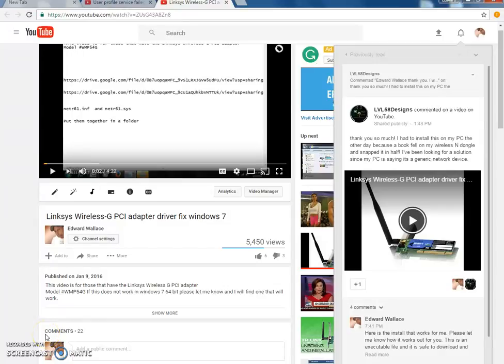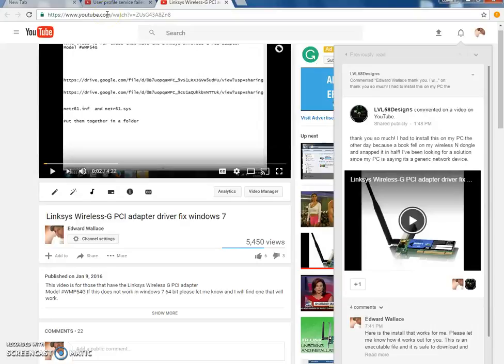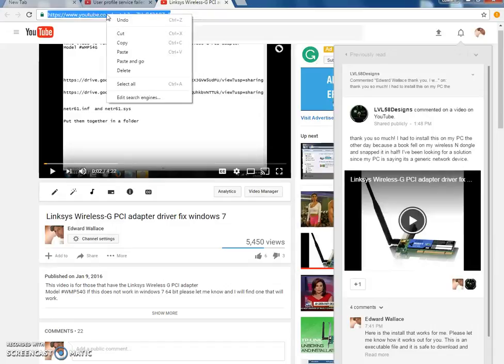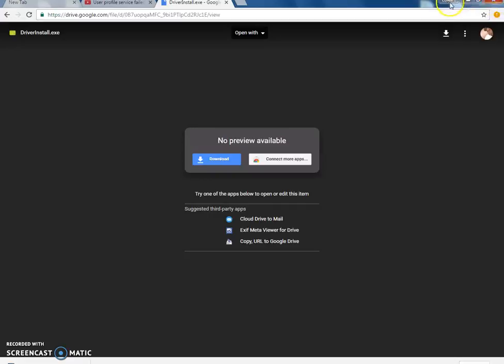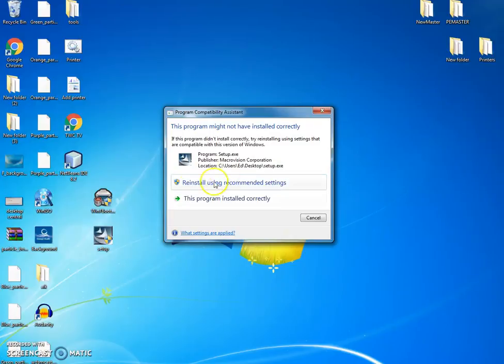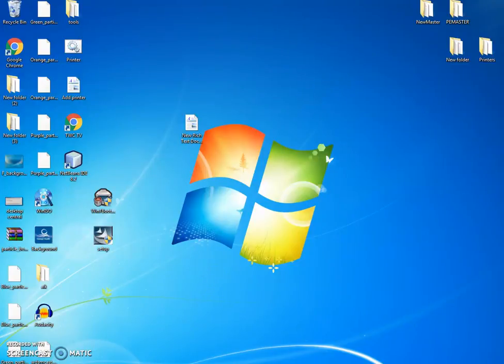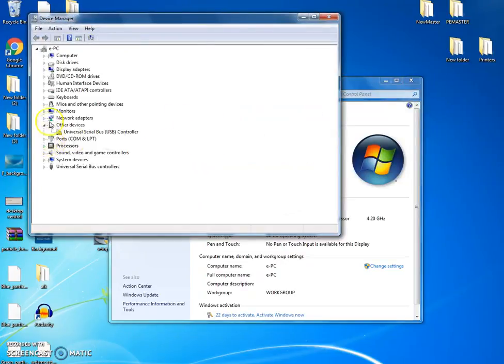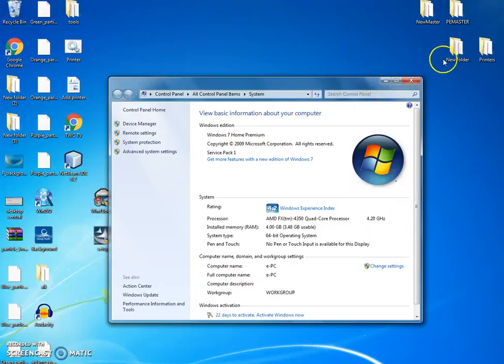Linksus Wireless PCI Driver work around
This is for those of you that seem to be having trouble with the old lynksys wireless pci card. It might actually work with other wifi cards as well. Just copy and paste the link into the browser of your choice and install the application. Hope this works and if you have any questions I will be more than happy to answer.